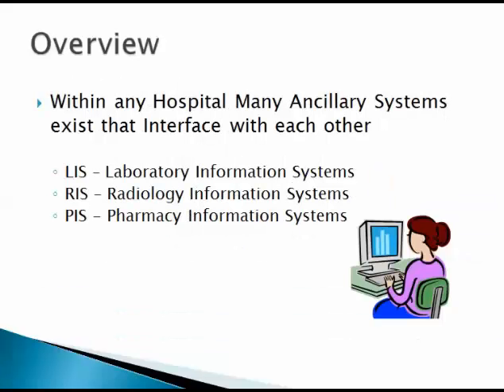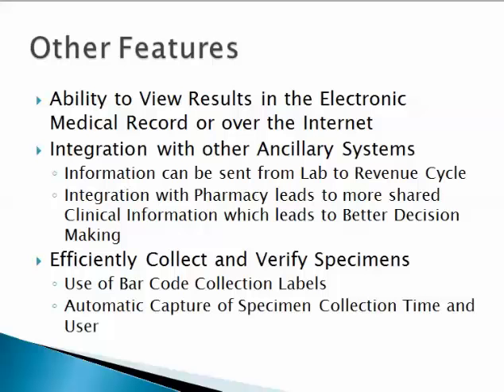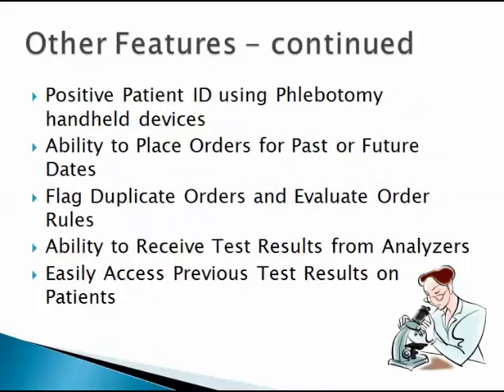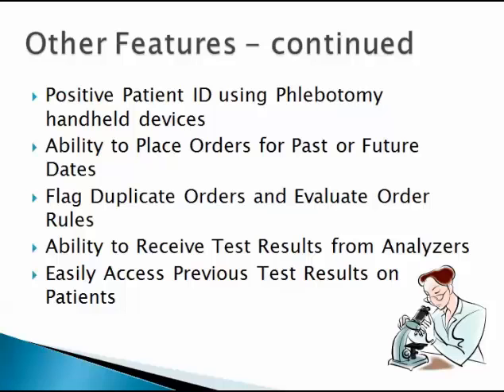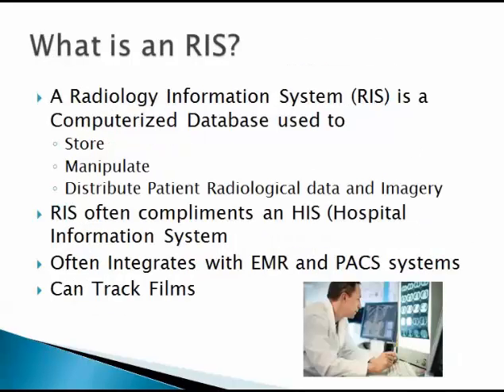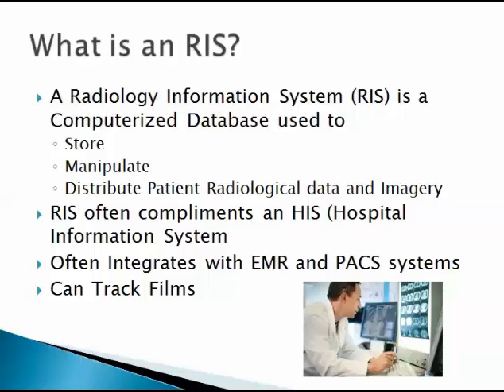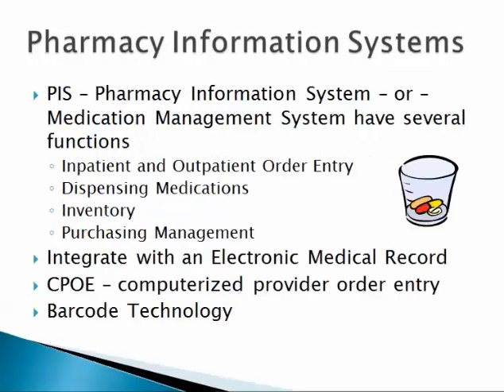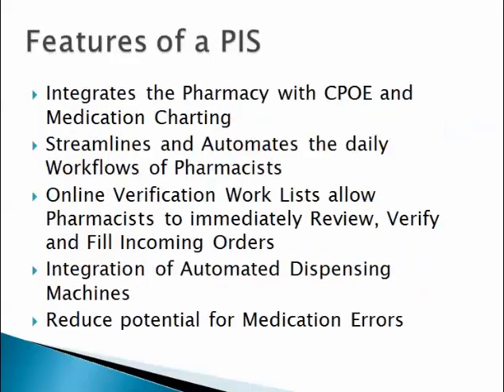T2060 Mod 7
T2060 Mod 7 Ancillary Systems